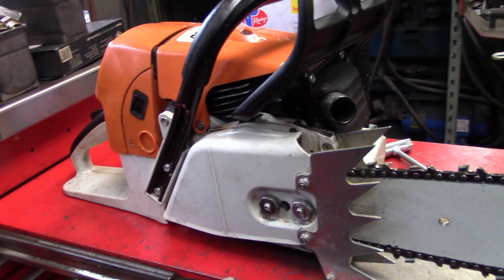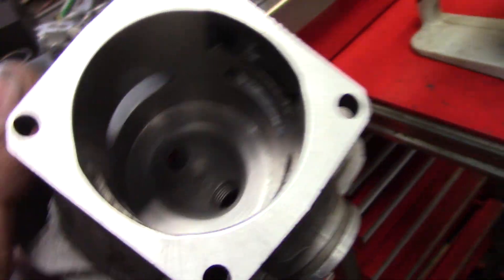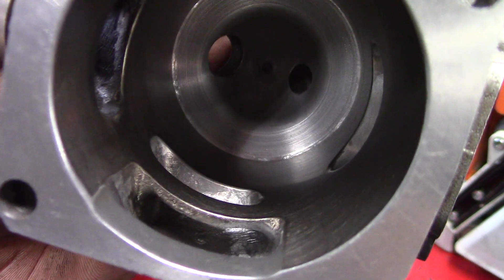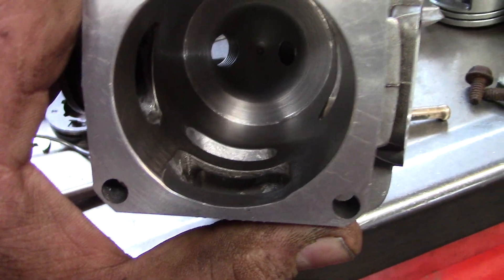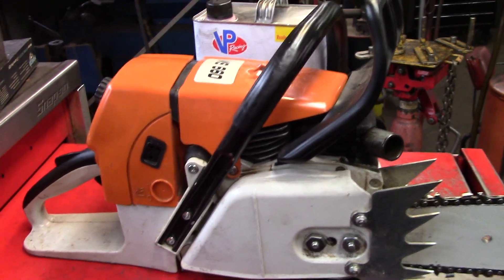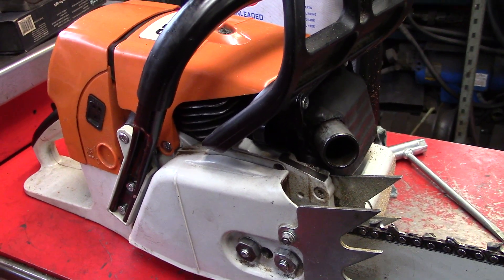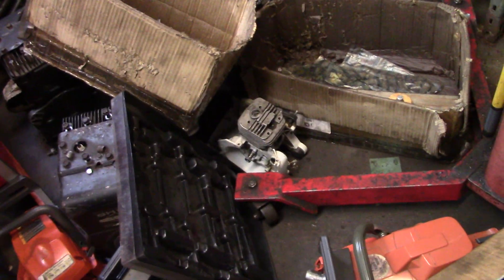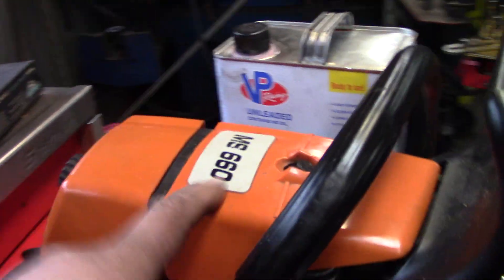Stihl ms 660 First Cuts 180 psi /W Redirected Transfer Ports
I think an 8 pin sprocket would make this cut faster and advancing the flywheel 3 degrees to 6 degrees would greatly help.  This is an old farmertec cylinder with terrible ports and low compression. That I ported and machined so I polished a turd ha ha. So a challenge to other saw porters take out your cylinders that you are not happy with and try to figure out how to make them run good. I think you might learn something.